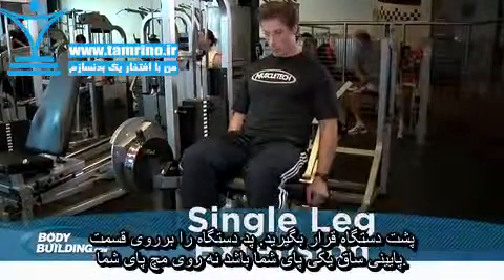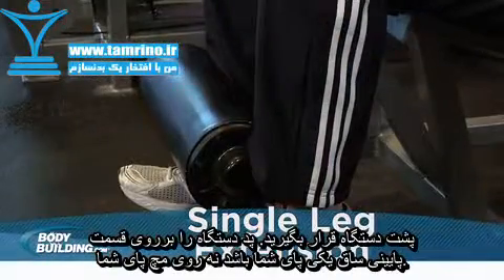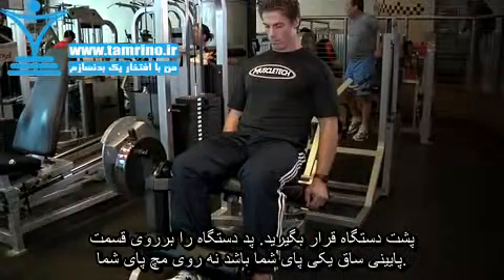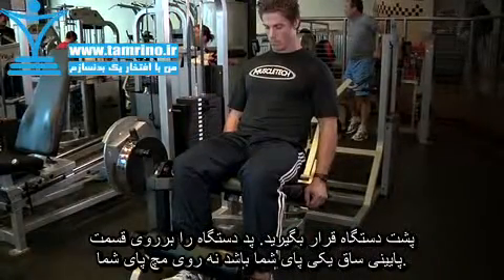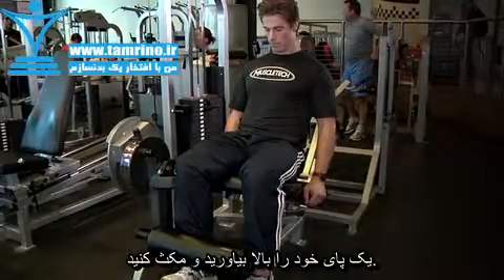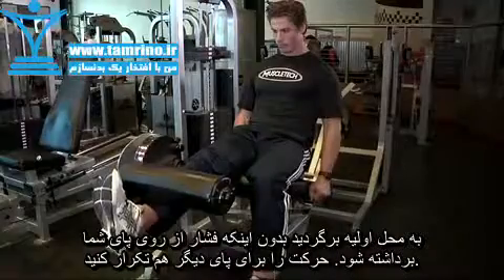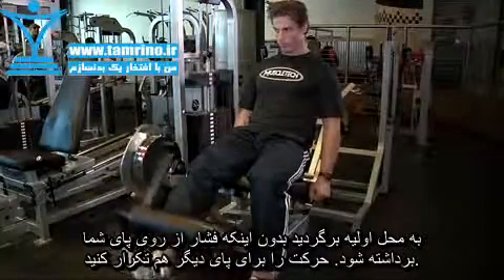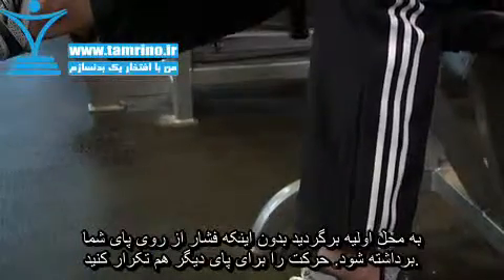آموزش حرکت جلو پا سیم کش تک پا Single-Leg Leg Extension